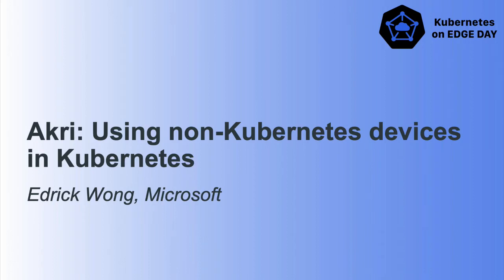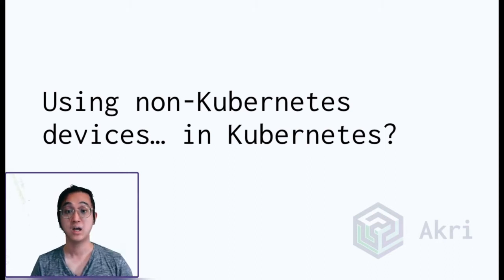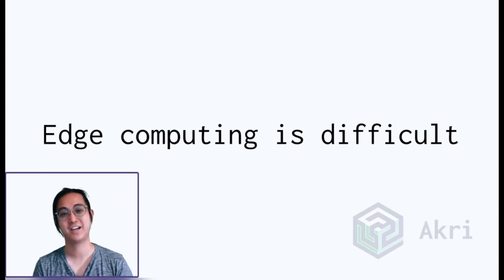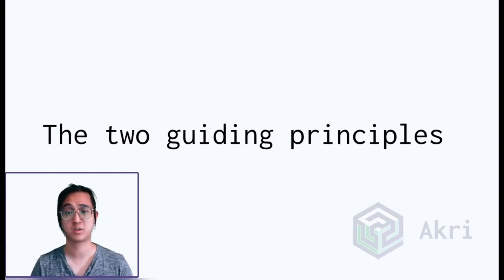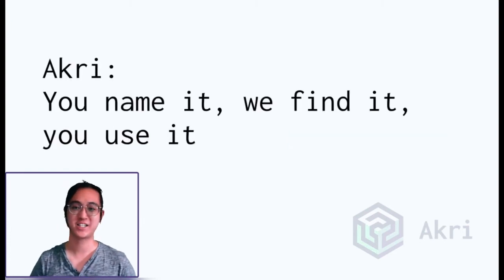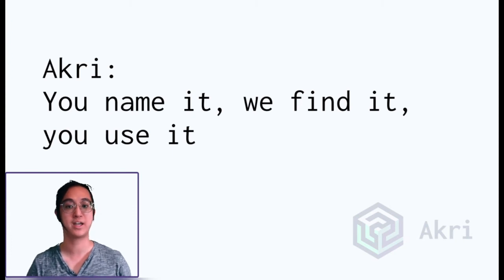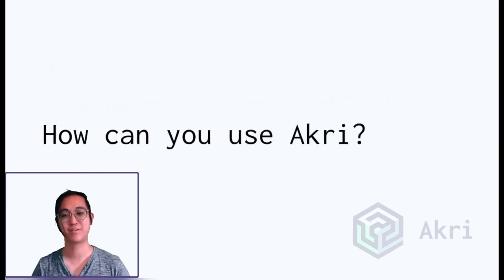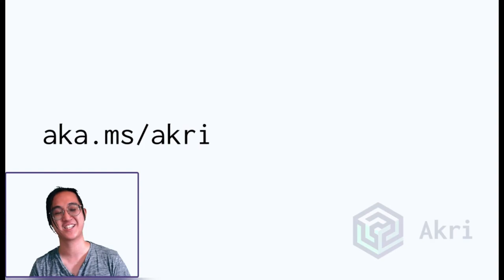Akri: Using non-Kubernetes devices in Kubernetes - Edrick Wong, Microsoft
As Kubernetes move towards edge computing, a common question is: “Can you run Kubernetes on it?” The natural inclination is to say yes, but after looking at some scenarios, there are many devices that can’t run Kubernetes directly but would benefit from being part of a cluster. For example, sensors and brownfield devices might not have the compute or support for Kubernetes but can ideally be exposed to workloads in the cluster. The goal of this talk is to explain how Akri can be used to empower various edge scenarios. Akri is an open-source project that simplifies the process of discovering, monitoring, and using IoT devices from a Kubernetes cluster, without adding anything to the devices. At its core, Akri aims to address the challenges that come with the diverse set of devices at the edge, each with unique communication protocols and intermittent availability.